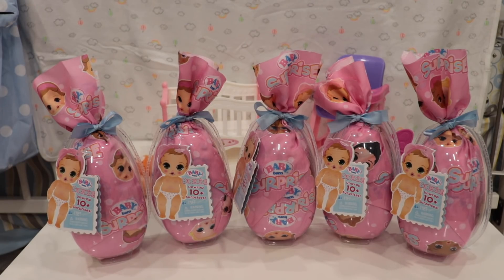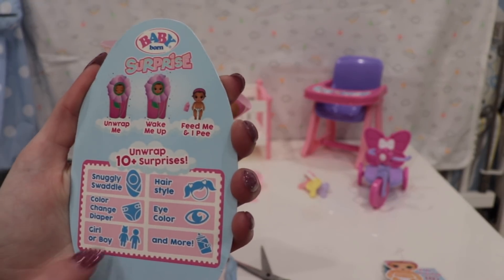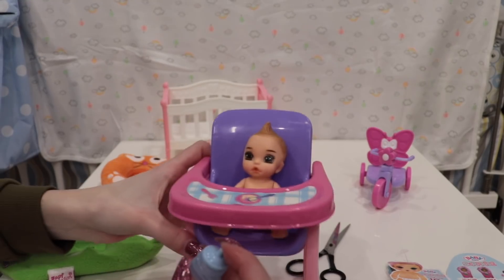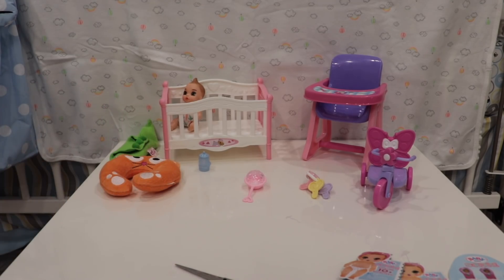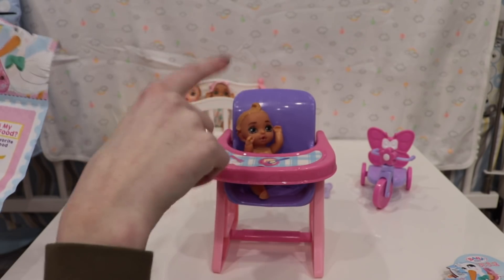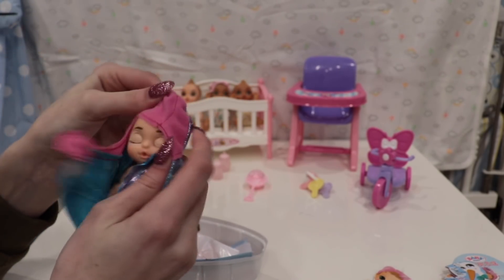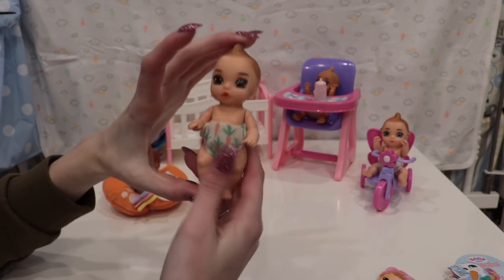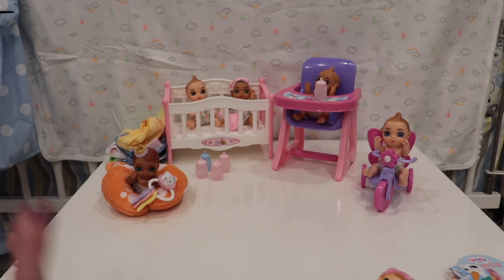Baby Born Surprise Opening! Super Cute Mini Babies! | Kelli Maple